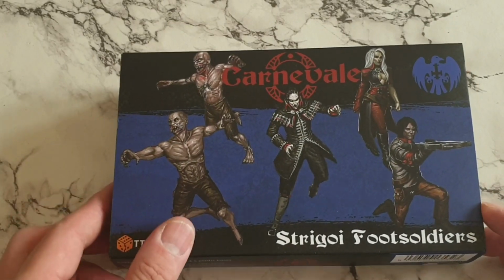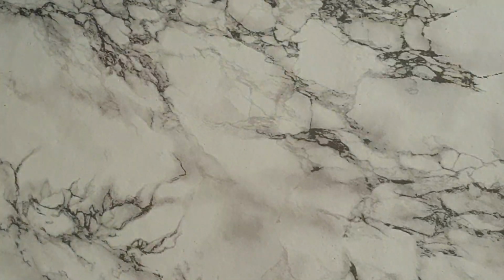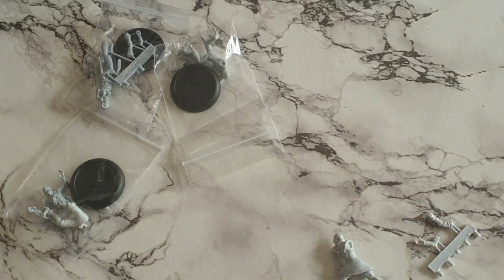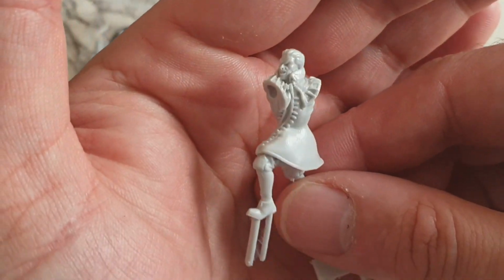Carnevale - Strigoi Foot soldiers unboxing